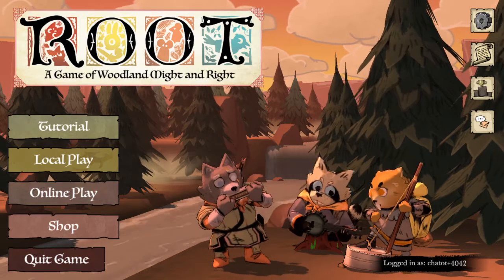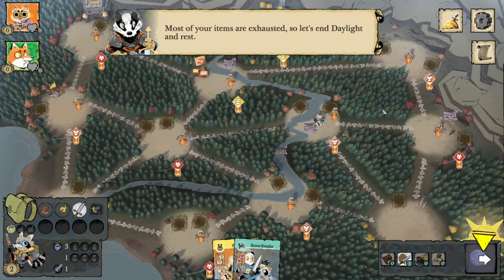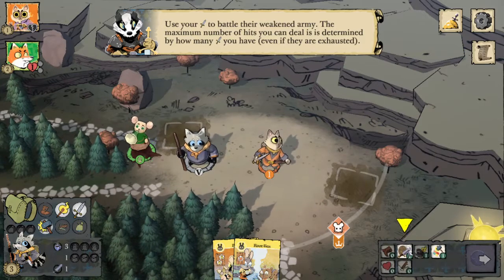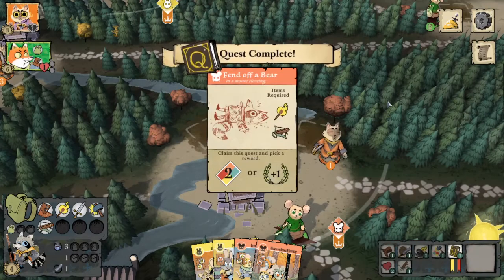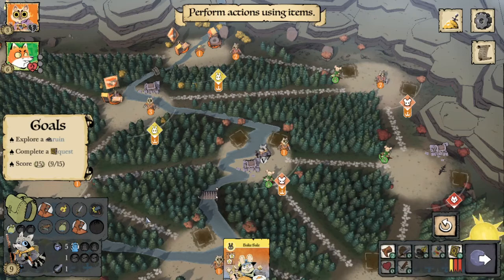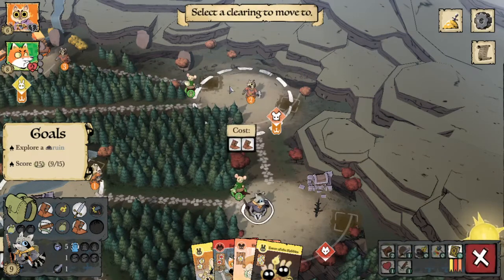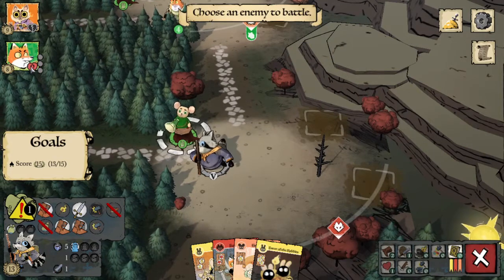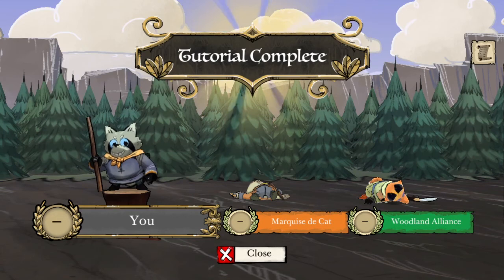Forge Your Own Path, Wayward Traveler! | Vagabond Tutorial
In this video I play through the Vagabond tutorial in Root Digital and discuss a few strategies I've found helpful for the Vagabond so far! In upcoming videos I will be playing through the tutorials for the other factions currently available in the game.

Description tags: Root, Leder Games, Vagabond, Thief, Ranger, Tinker, War game, Strategy, Root digital, Dire Wolf Digital